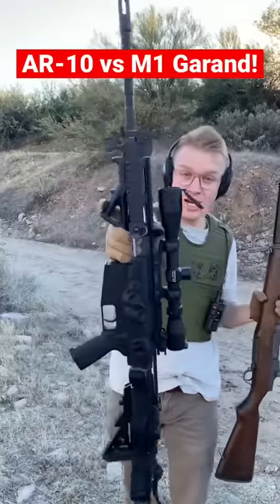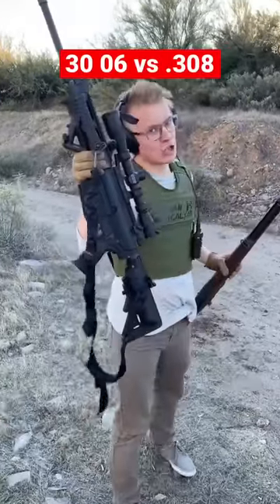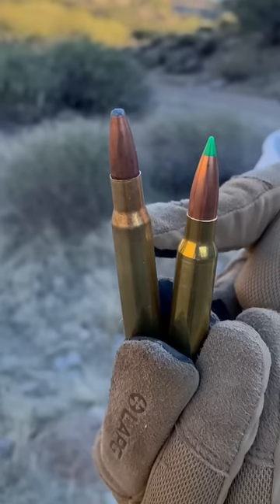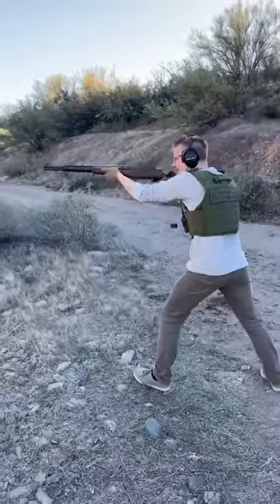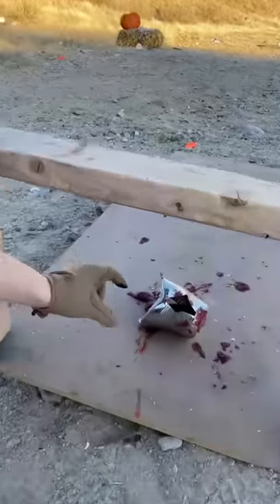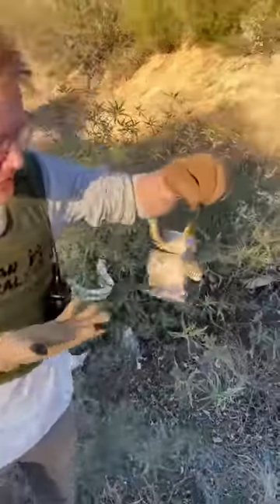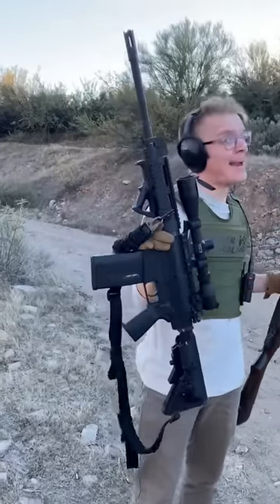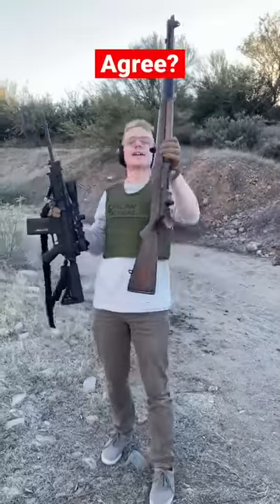AR vs M1(a new vs old video)battle